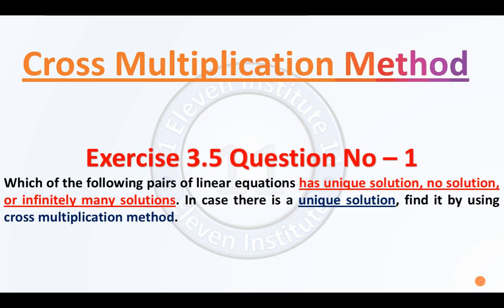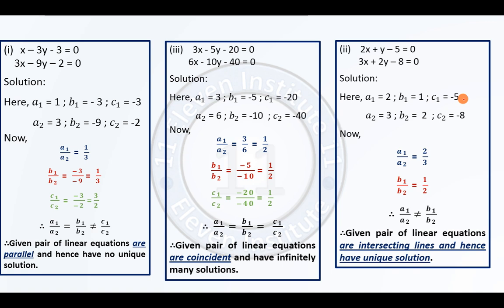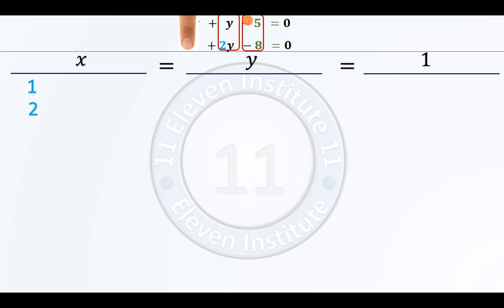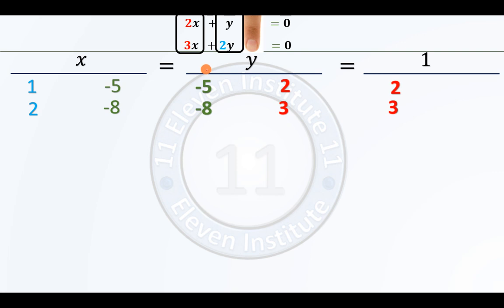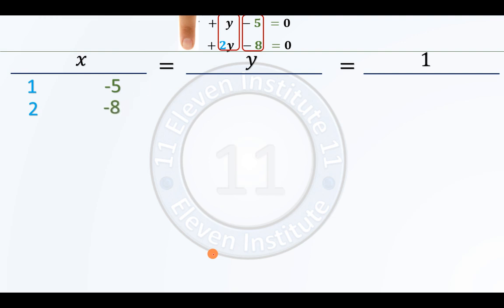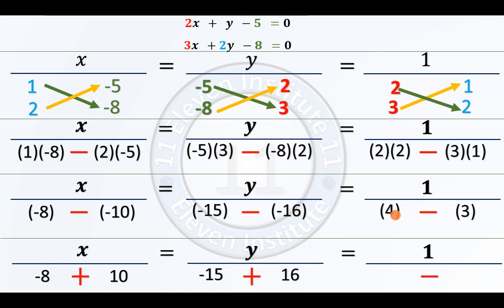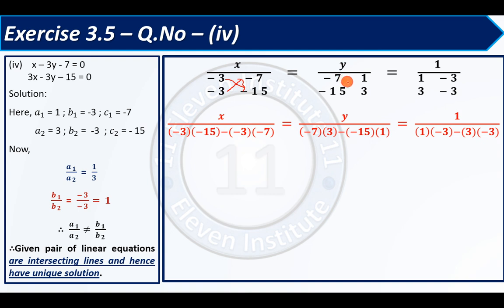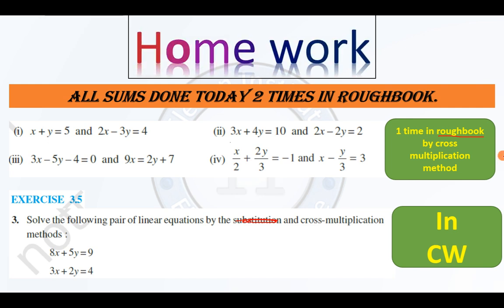10th - Maths - Chapter 3 - Lecture 8